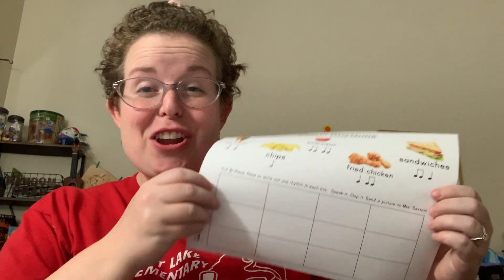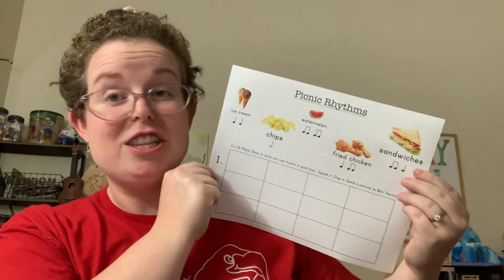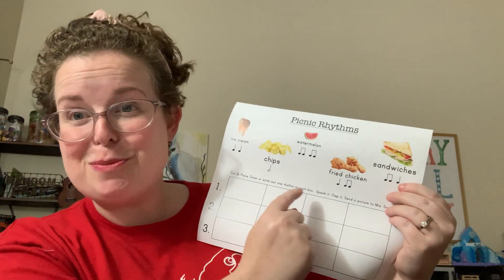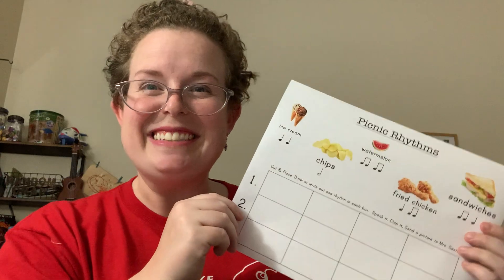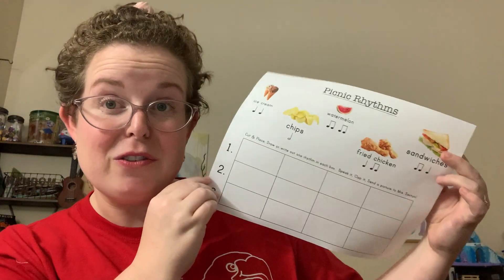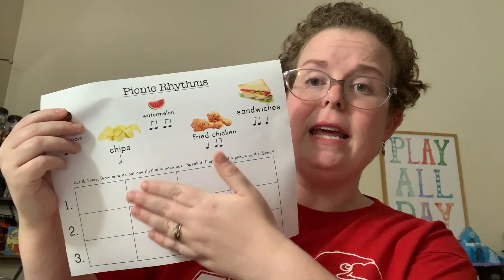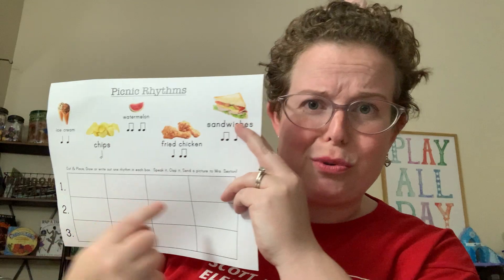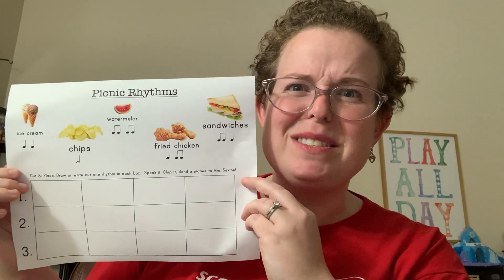Picnic Rhythms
Instructions on creating your own picnic rhythms